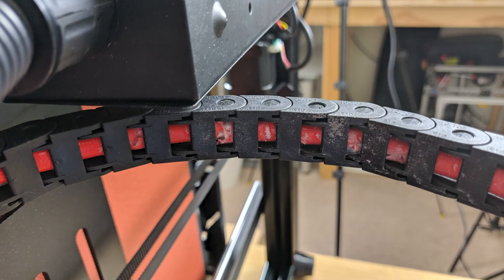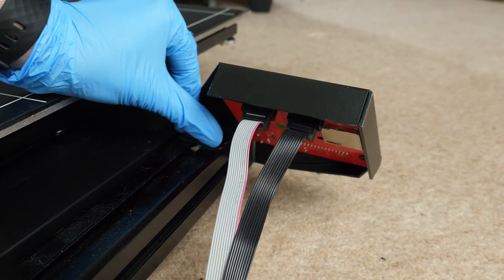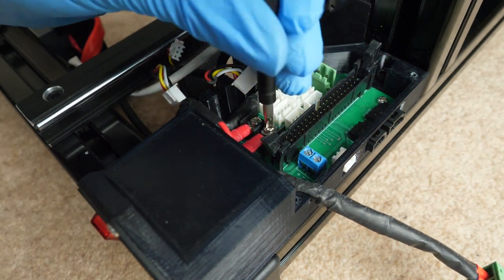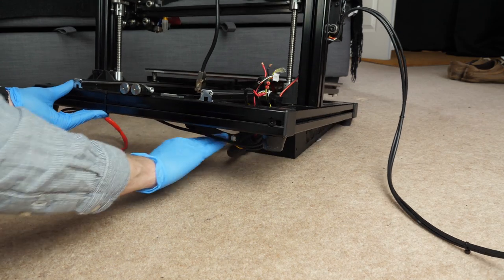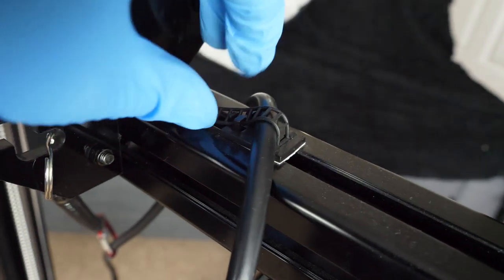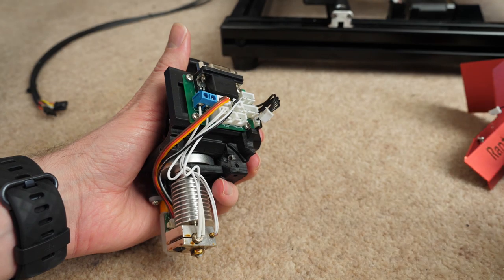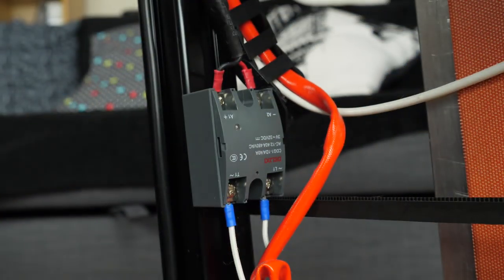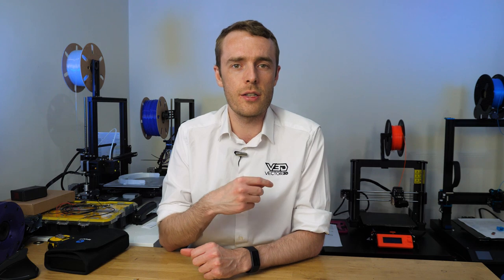8 Safety Issues you NEED to check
3D Printer safety is important, but that doesn't mean every 3d printer is as safe as it could be. In this video i'll dismantle my formbot Raptor v2 and show you 8 areas you can check on your 3D Printer for important safety issues.